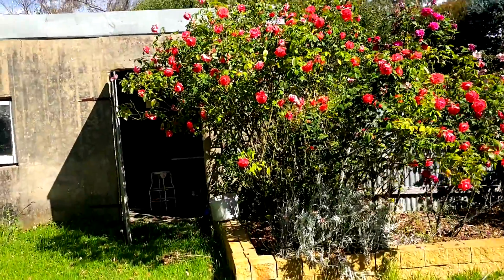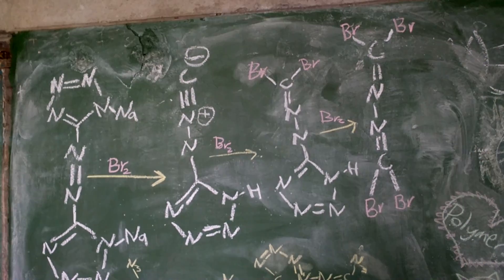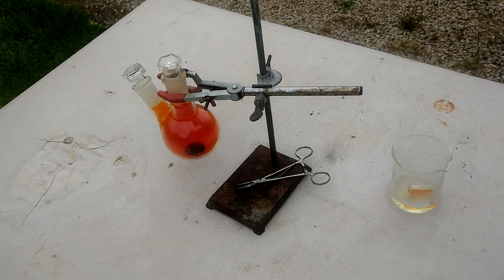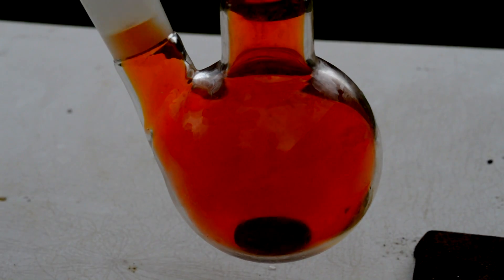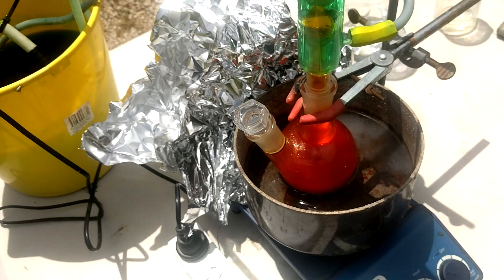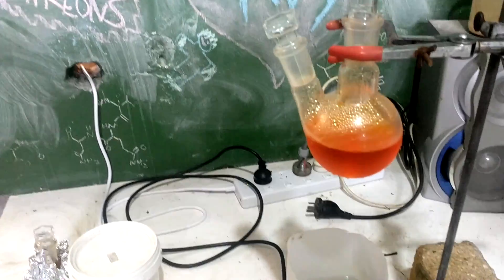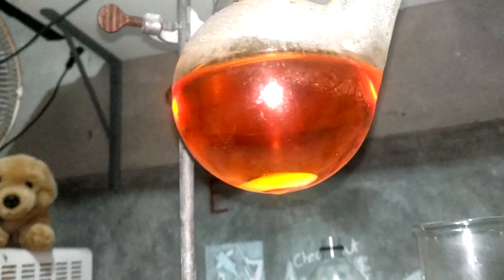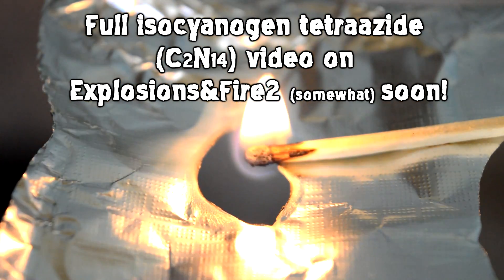Isocyanogen Tetrabromide from Na Azotetrazole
Bromine rips apart our precious tetrazole groups to form an obscure molecular motif, needed to make the famed C2N14 energetic compound.

PreciousOilPreciousOilPreciousOilPreciousOilPreciousOilPreciousOilPreciousOilPreciousOilPreciousOilPreciousOilPreciousOilPreciousOilPreciousOilPreciousOilPreciousOilPreciousOilPreciousOilPreciousOilPreciousOilPreciousOilPreciousOilPreciousOilPreciousOilPreciousOil